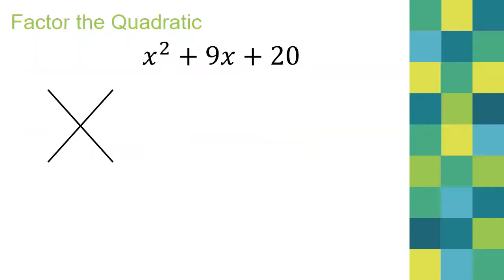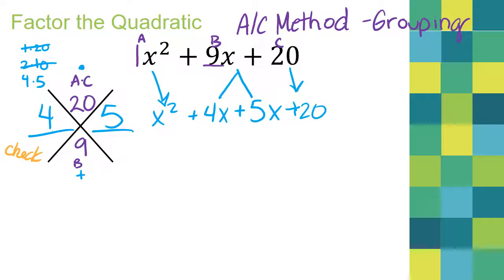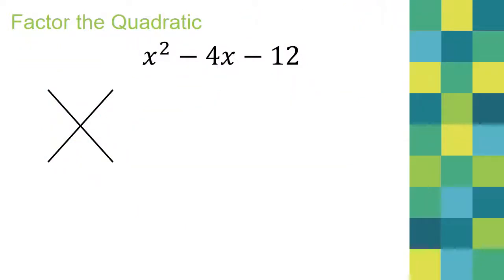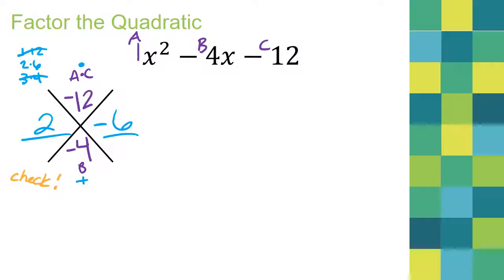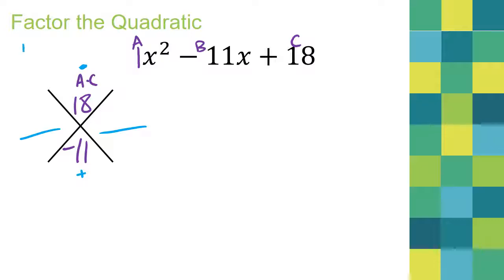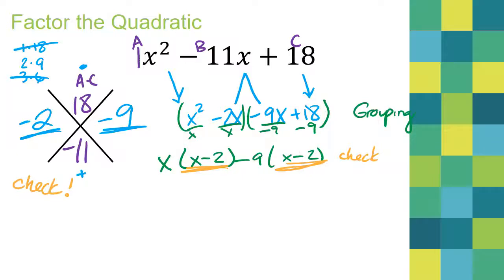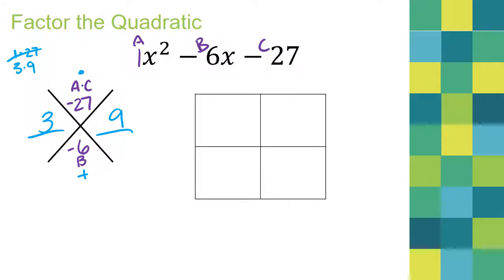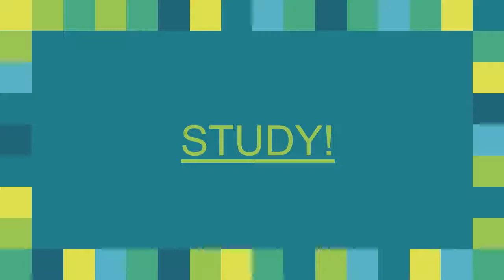Factoring Quadratics Video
Let's quickly review how to factor a Quadratic.  The first few examples use the "AC Method" which involves finding your factors then factoring by grouping.  The last example uses the AC Method followed by the BOX.  Use this video